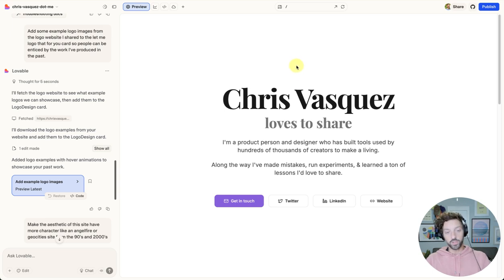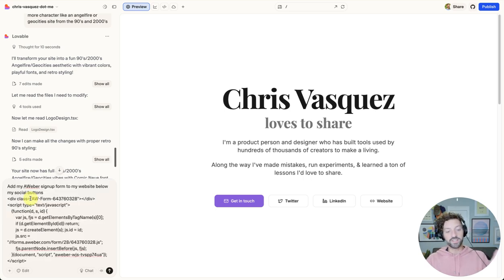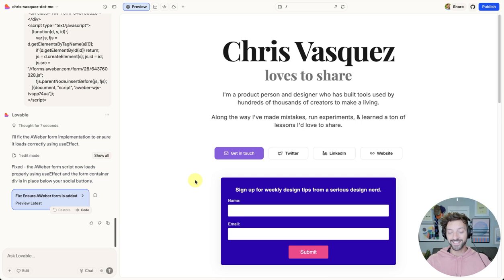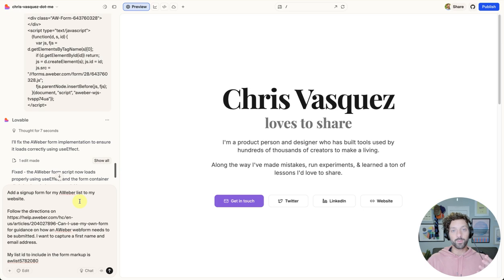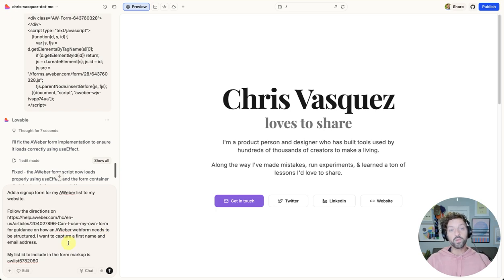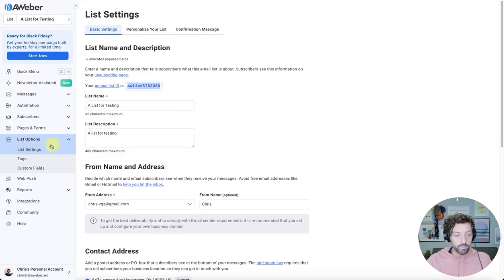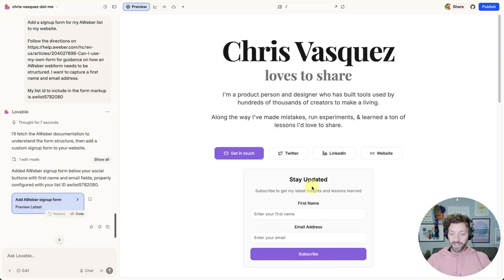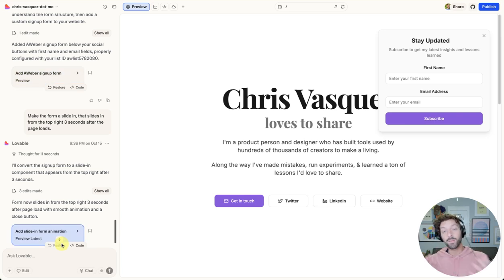How to Add AWeber Sign-Up Forms to Lovable AI Websites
Learn how to seamlessly integrate AWeber email sign-up forms into your Lovable AI-built websites! In this tutorial, I'll show you two powerful methods to add AWeber forms to your Lovable sites—from simple copy-paste to AI-powered custom form creation.

What You'll Learn:
✅ Method 1: Quick embed using AWeber's form snippet
✅ Method 2: Custom AI-generated forms using AWeber's API documentation
✅ How to create dynamic slide-in forms with custom behaviors
✅ Customizing form design and timing conversationally
✅ Testing and verifying successful form submissions

Timestamps:
0:00 - Introduction
0:26 - Method 1: Embedding AWeber form snippet
1:16 - Method 2: AI-powered custom form creation
1:29 - Using AWeber knowledge base documentation
2:28 - Finding your AWeber List ID
3:05 - Creating a slide-in form behavior
4:02 - Testing the form submission
4:33 - Advanced possibilities and ideas

Key Takeaway: By leveraging Lovable's AI capabilities with AWeber's form documentation, you can create sophisticated, custom-designed email capture forms that match your website's style—all through simple conversational commands!

Have questions or want to share what you built? 👇